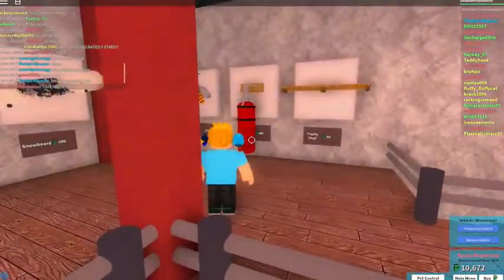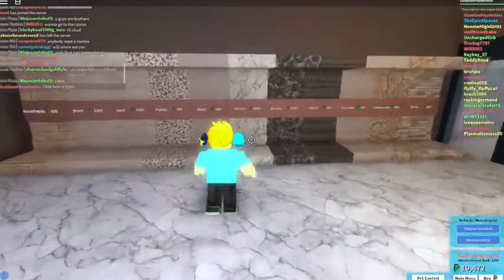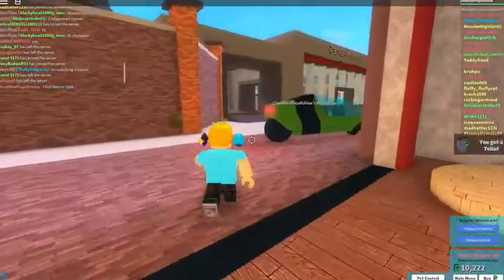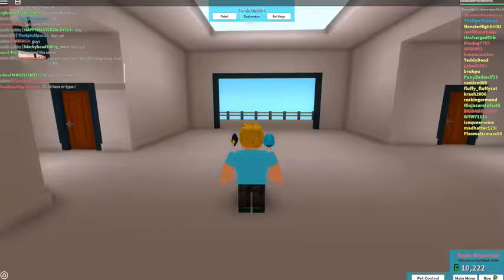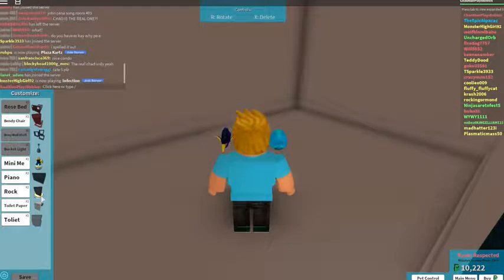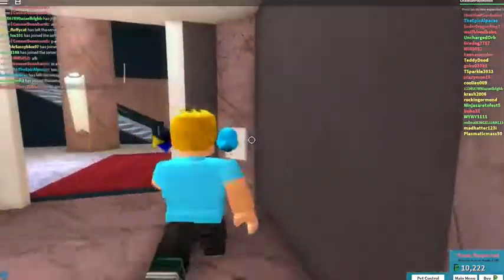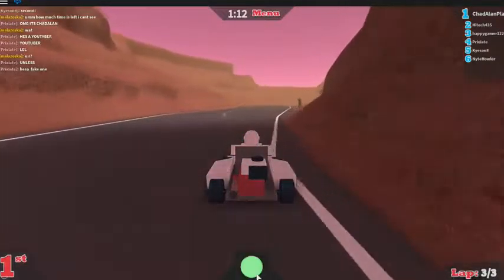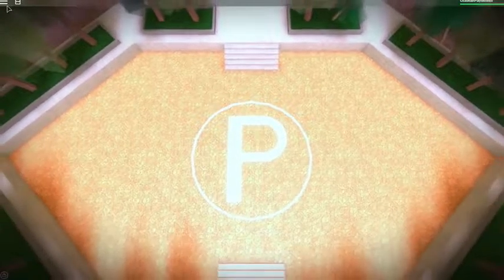Roblox The Plaza Series I Purchased a Toilet! Gamer Chad Plays